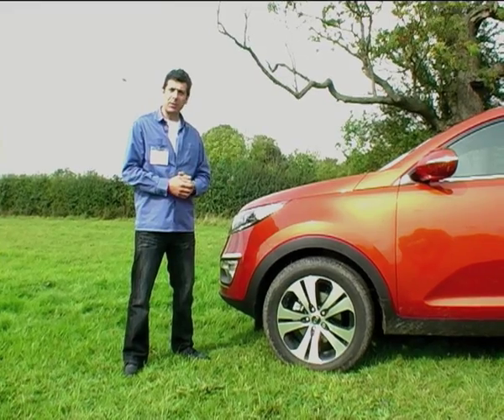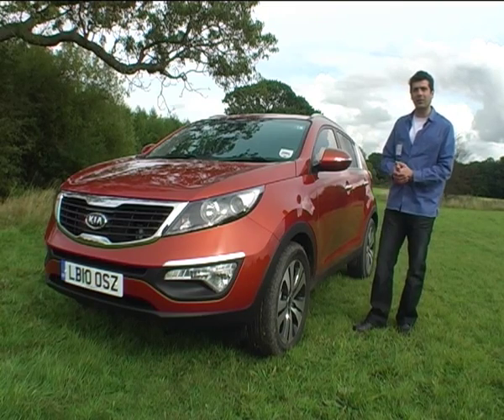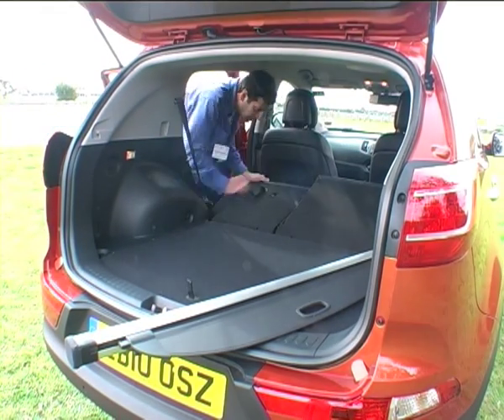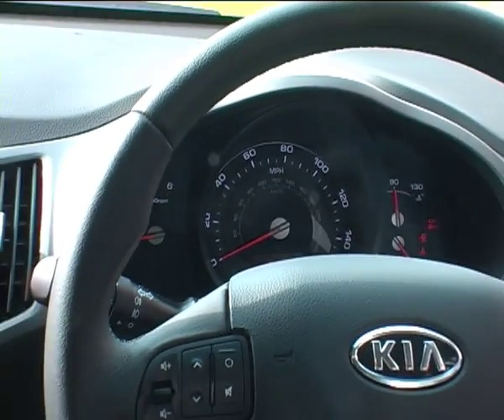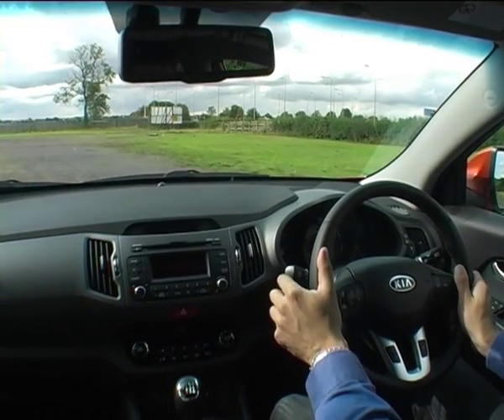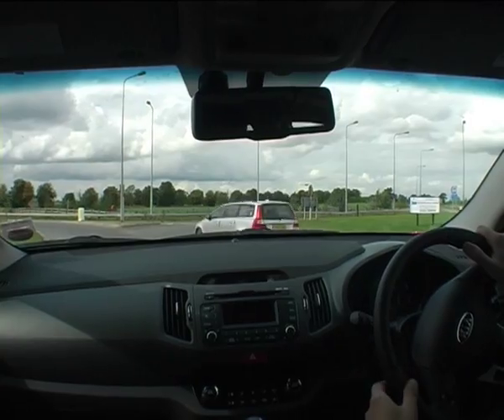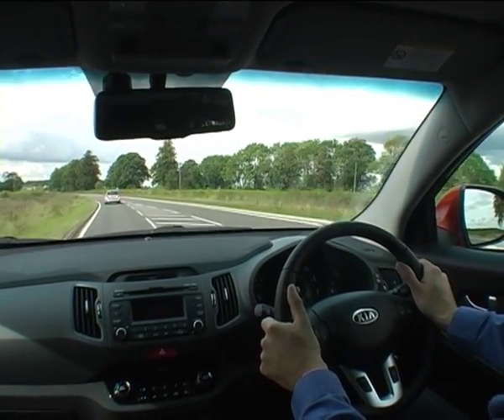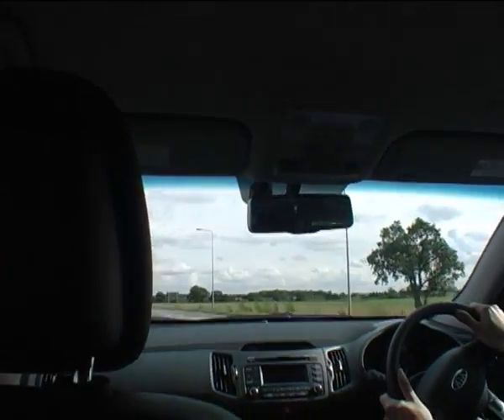2010 Kia Sportage 2.0 CRDi diesel (UK) drive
Sotiris looks at Kia Sportage 2.0 CRDi load space and build quality for motoview.co.uk